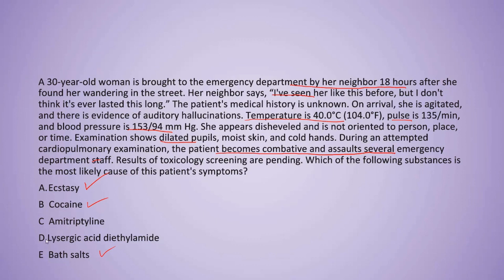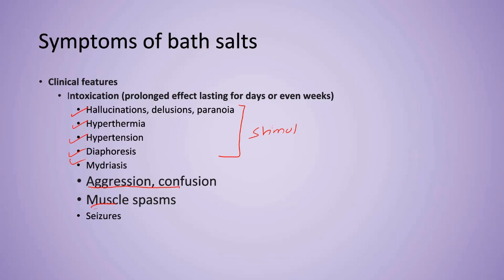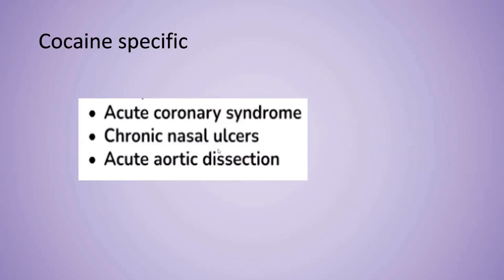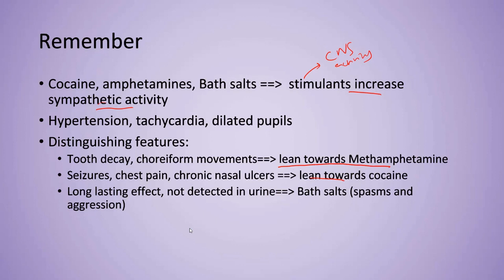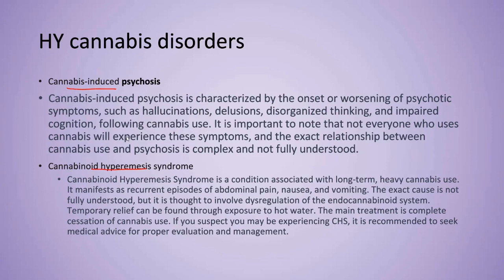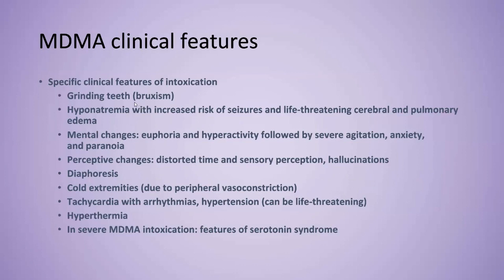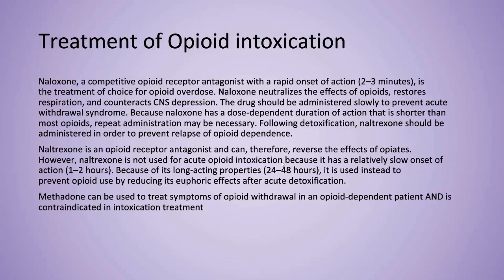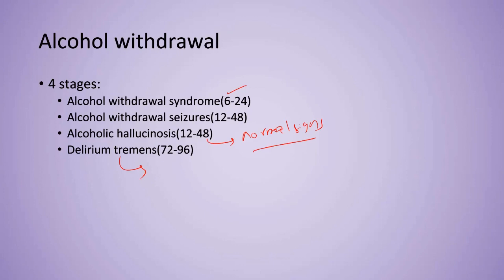HY Substance Use Disorders- USMLE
We take a look at the different substances and drugs of abuse in a unique way, identifying both overlapping and distinguishing features.